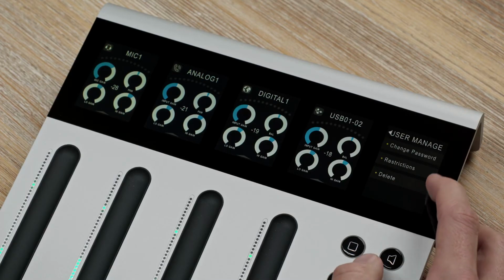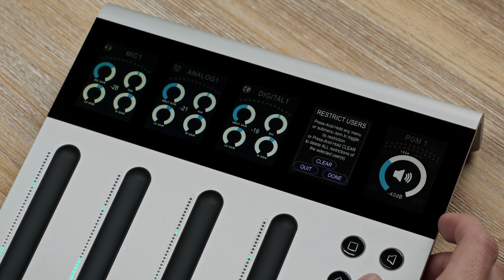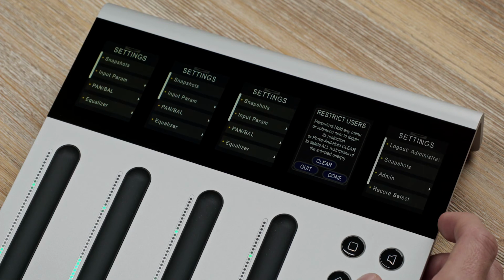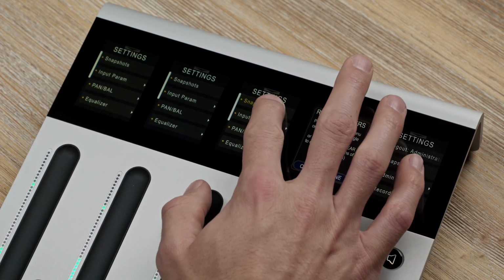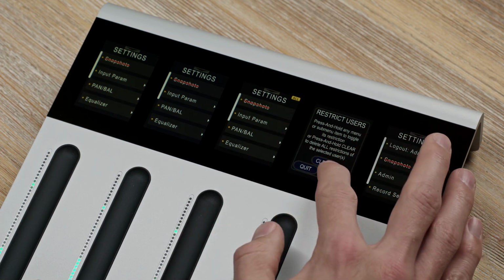How to manage user profiles with Intellimix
This video tutorial shows you how to create user profiles with Intellimix and how to manager them. While Intellimix Focus comes with only one user profile, Intellimix Pro gives you an unlimited amount of user profiles. But only the admin can create new user profiles. This video shows you how to enter admin mode and how to create and name new users, how to change passwords, how to delete users and how to set up restrictions for one or multiple users.

With the Intellimix Desktop Mixer you will enjoy a whole new mixing experience. As a compact mixer with strong capabilities that is easy to handle, Intellimix simplifies your daily work and stimulates your creativity. Get in touch with uncompromising usability.

Intellimix Pro comes as a full-blown 8-channel mixer with advanced AoIP connectivity as standard, extended I/Os and settings. Intellimix Focus is designed as a 4-channel device that highlights the important key features most users ask for. It's the ideal solution for single work places and less technically experienced users.